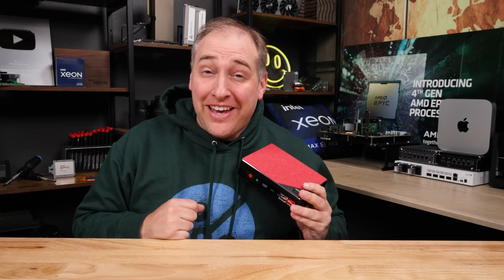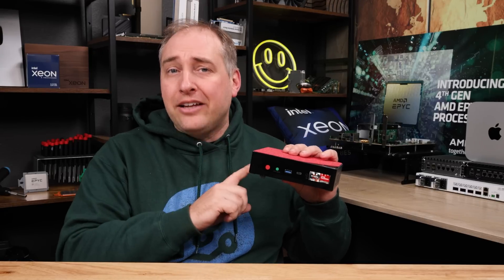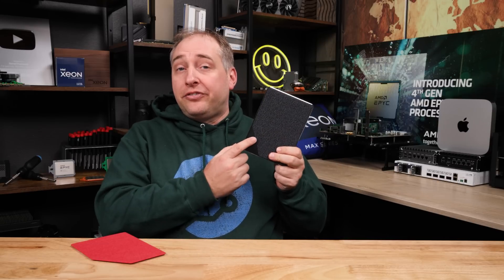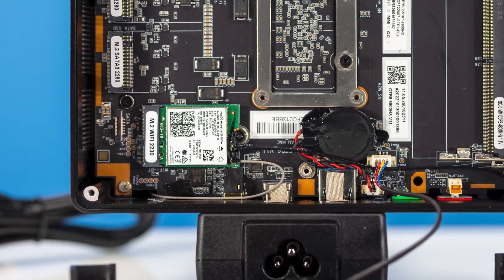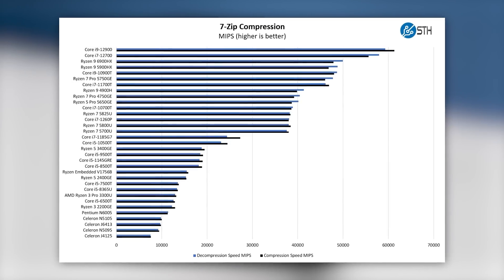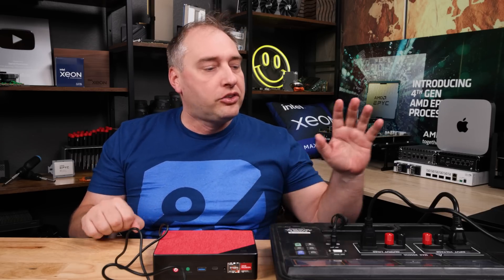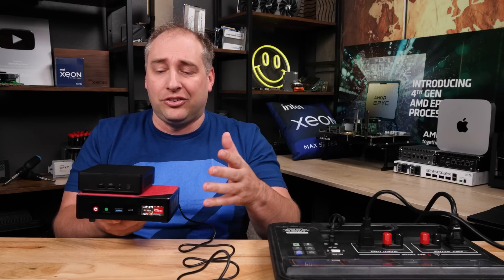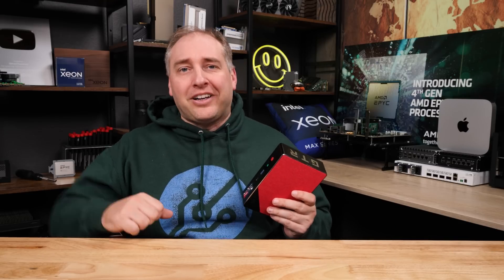THIS is a WAY Better AMD Ryzen 9 6900HX Mini PC - Beelink GTR6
We check out the updated Beelink GTR6 and see why the AMD Ryzen 9 6900HX makes this system way better. We test performance, power consumption, and noise as well. In this video, we even take a request and test League of Legends' performance with OBS and see how the AMD Ryzen 9 6900HX fares.

Become a STH YT Member and Support Us

Beelink GTR6
64GB G.Skill DDR5 Kit

Timestamps
00:00 Introduction
01:19 External Hardware Overview Beelink GTR6
06:58 Internal Hardware Overview
09:41 AMD Ryzen 9 6900HX Performance
11:40 AMD Ryzen 9 6900HX League of Legends Performance
13:06 Power Consumption and Noise
16:17 Key Lessons Learned
18:49 Wrap-up

Other STH Content Mentioned in this Video